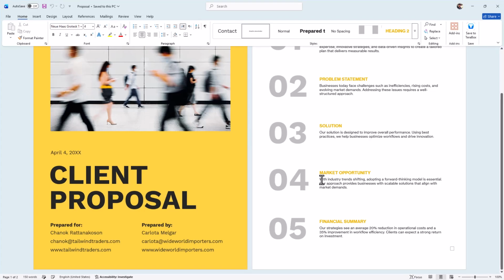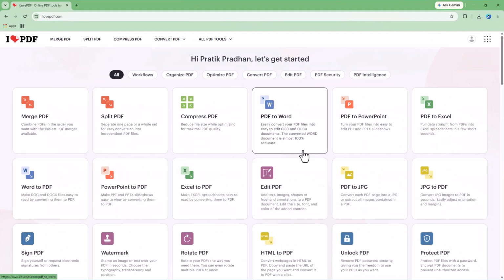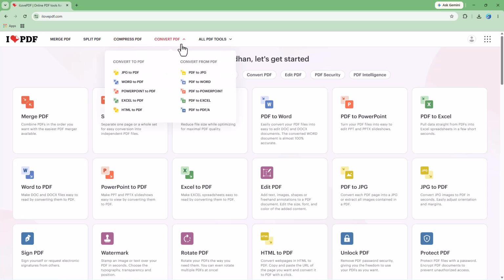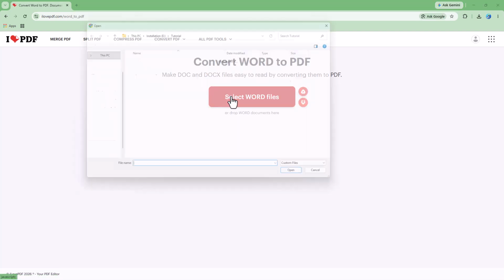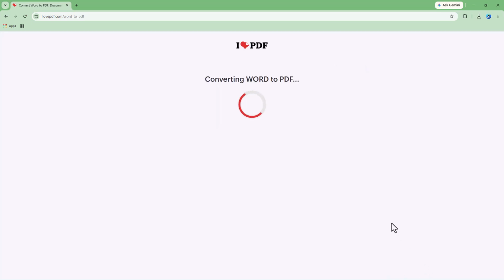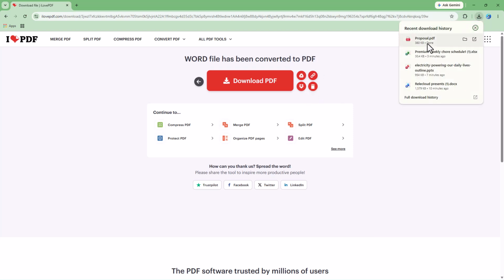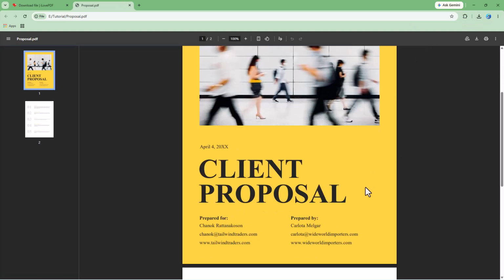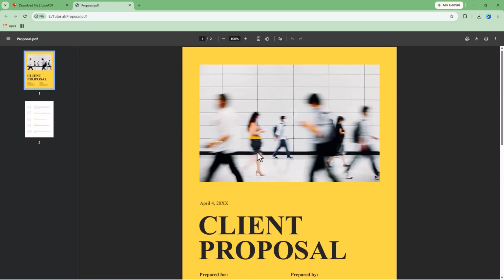ILovePDF - Lesson 10 - Word to PDF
In this tutorial, we will explore Word to PDF in iLovePDF.

Learn how to convert Word documents into PDF files using iLovePDF quickly and professionally. In this lesson, you'll discover how to upload Microsoft Word files (DOC or DOCX), convert them into high-quality PDF documents, preserve formatting, and download ready-to-share files for printing, submission, or distribution.